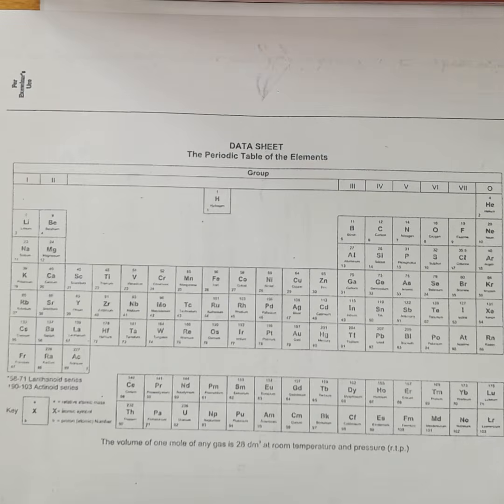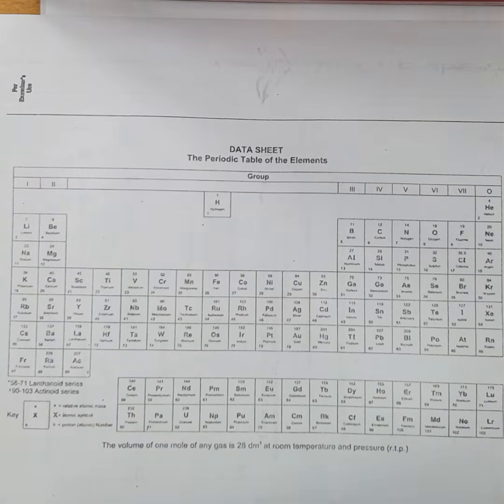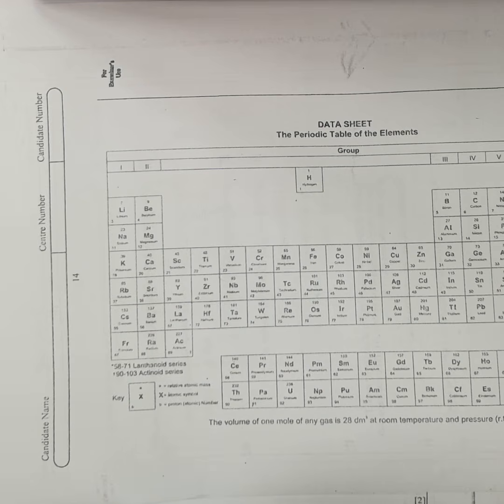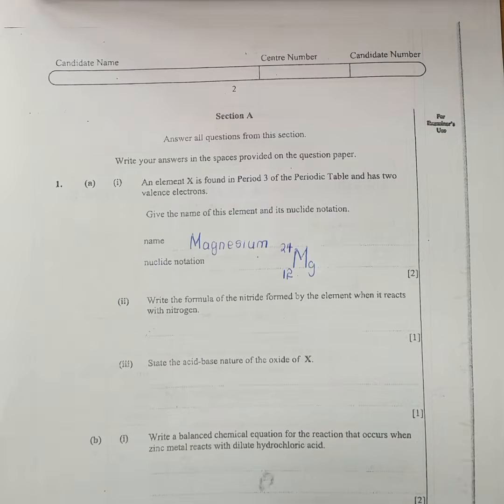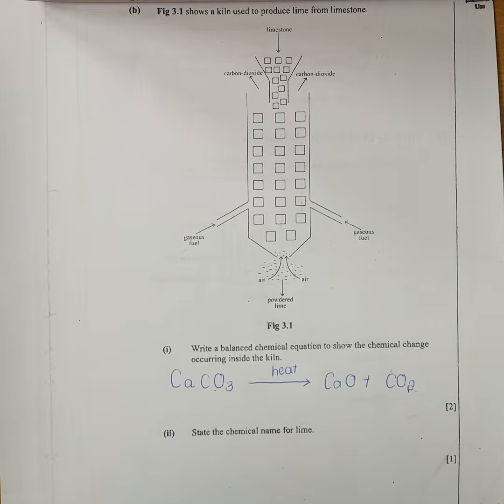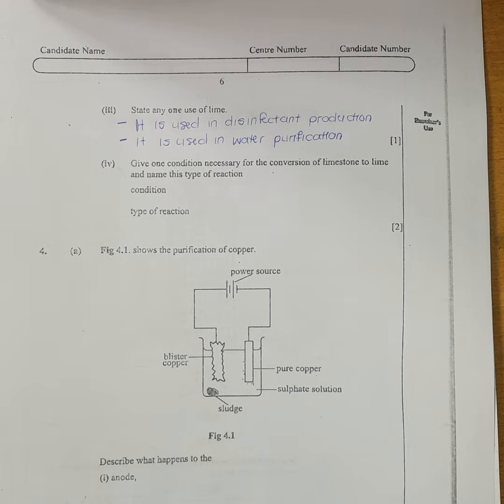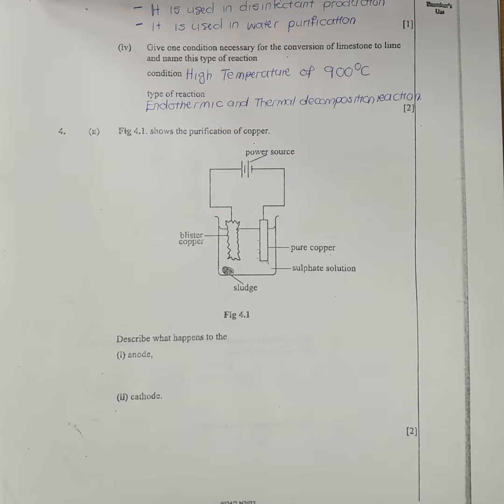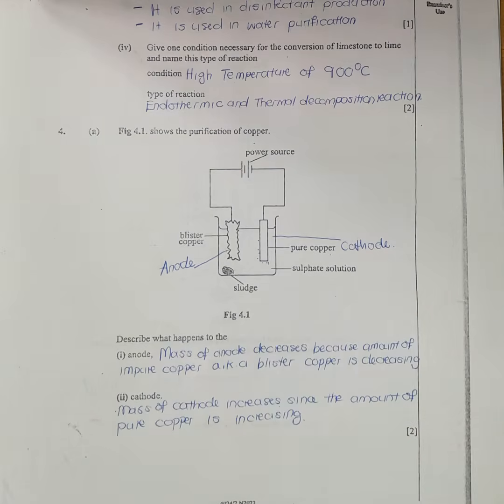Zimsec November 2022, Chemistry paper 2, Solutions for Section A